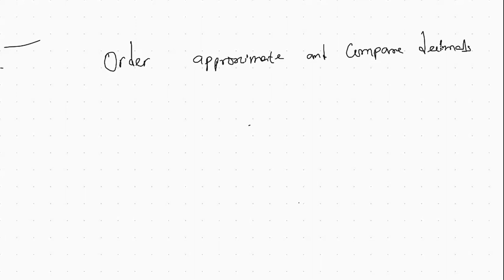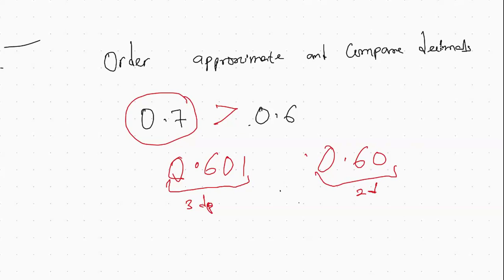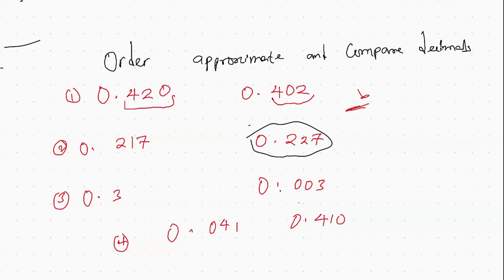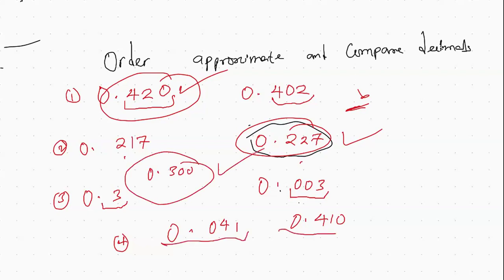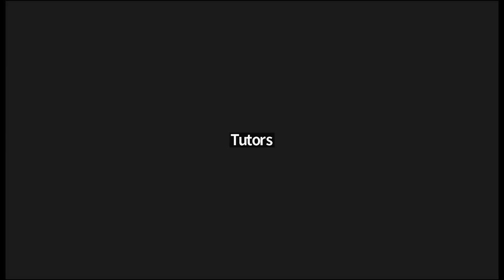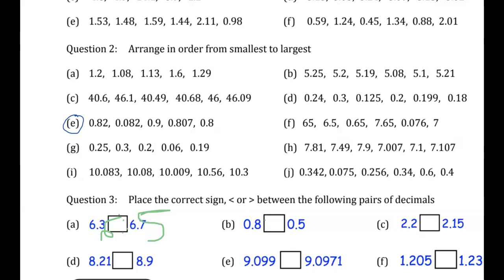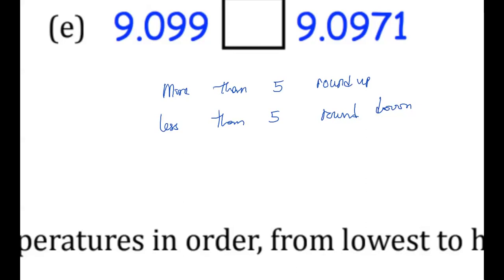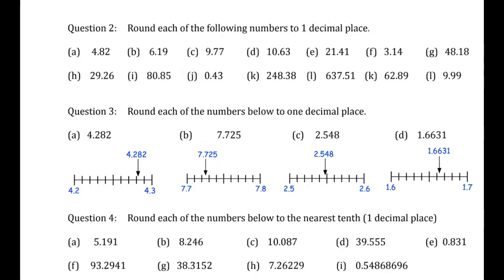L2.09 N_Order Decimals-(TB)